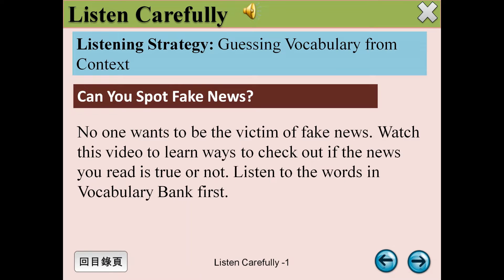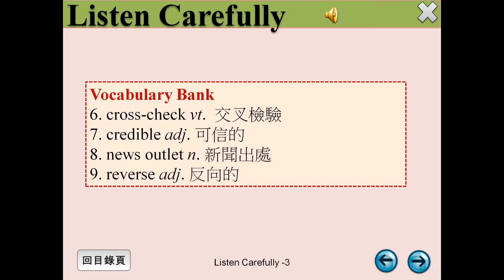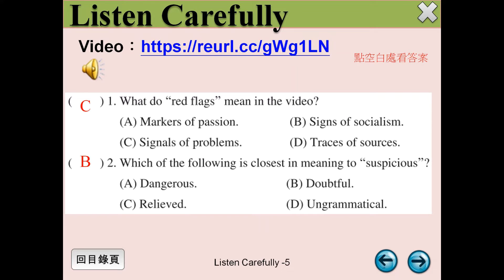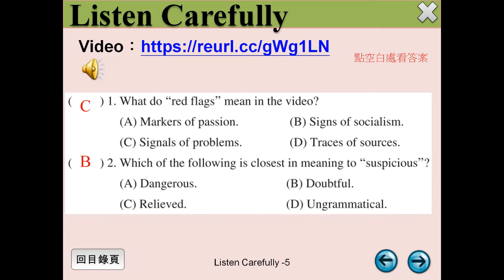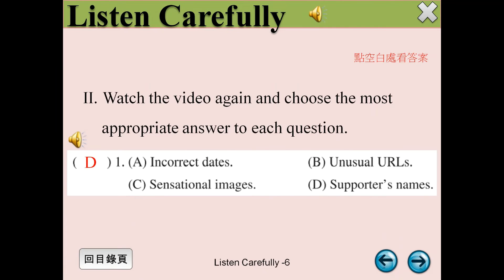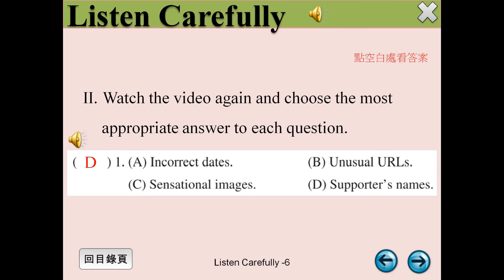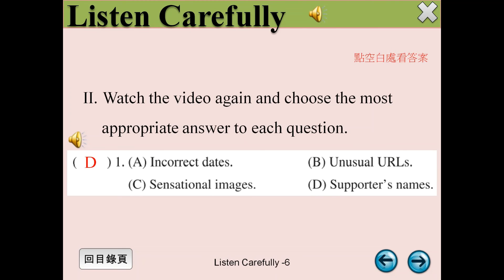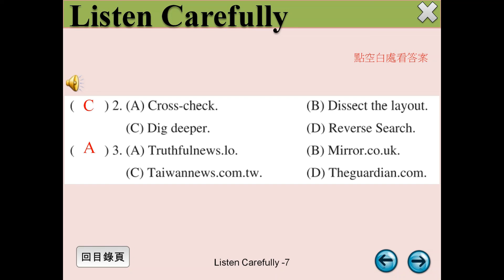普高B4U2 聽力活動